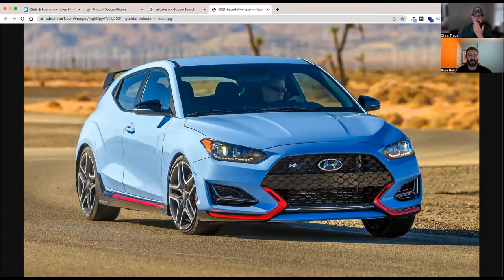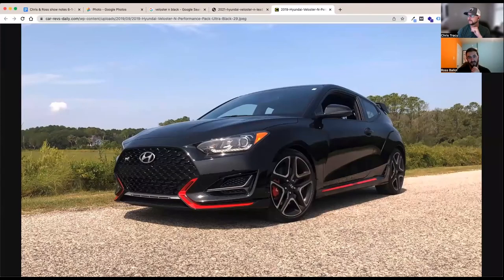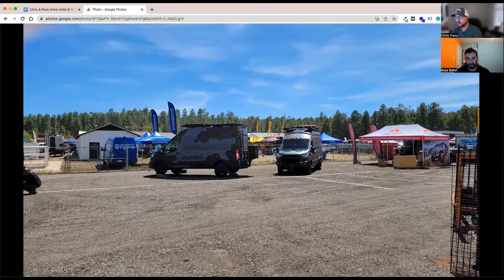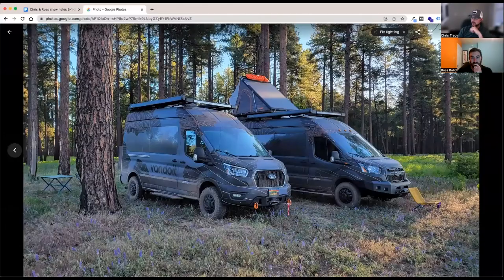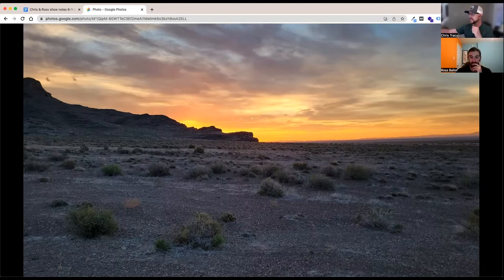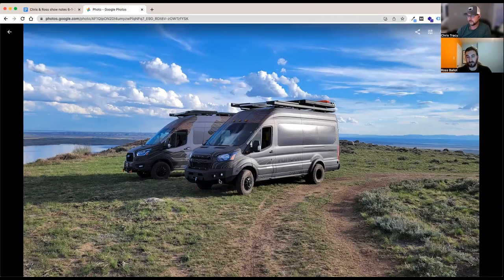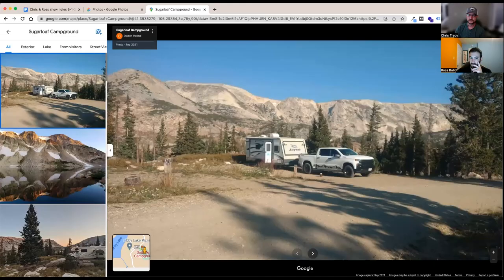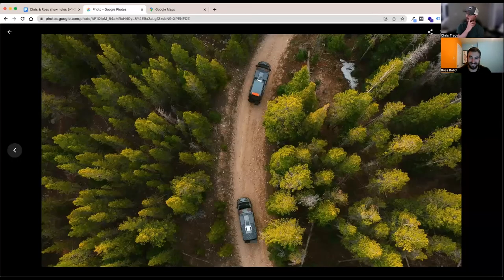Vandoit Adventure Vans, Overland Expo West - Off The Road Again Podcast: Episode 124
Ross and Chris discuss Overland Expo West. Ross bought a 1999 Miata. Chris attended Expo West and then went on an epic road trip through Arizona, Utah, Wyoming, and Colorado.

Welcome to Hooniverse’s newest podcast and to the minds of Chris Tracy and Ross Ballot. Feast your ears on the Off The Road Again Podcast, a weekly release of off-road fun from the voices of two four-wheeling enthusiasts. Follow along as Chris, and Ross navigate modern off-road vehicle news, stories, and project updates, and hear the experiences of our guests from prominent automotive outlets and the off-road world. We here at OTRAP love all things off-road and seek to share that enthusiasm with you. When we’re not on a tangent, that is.